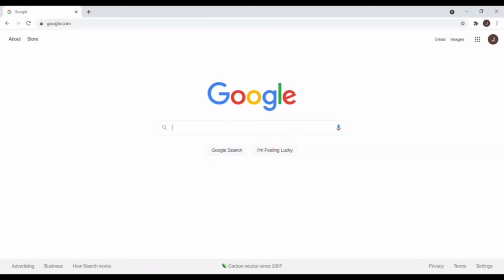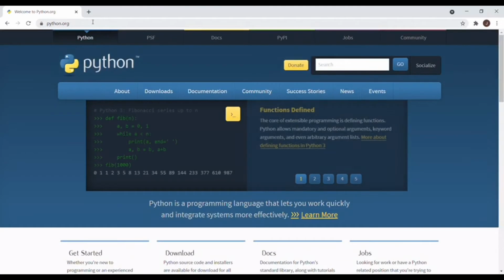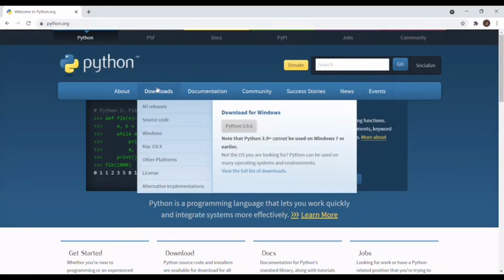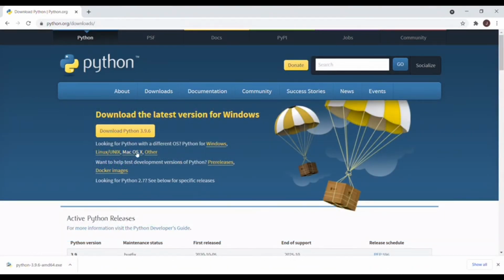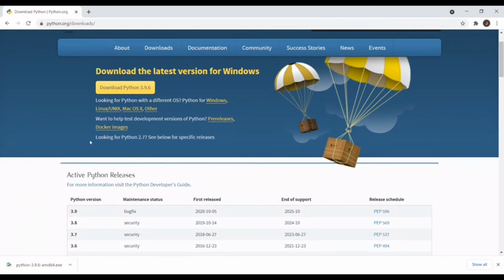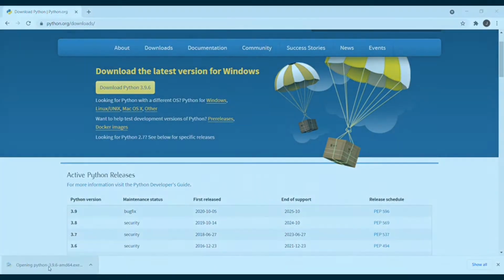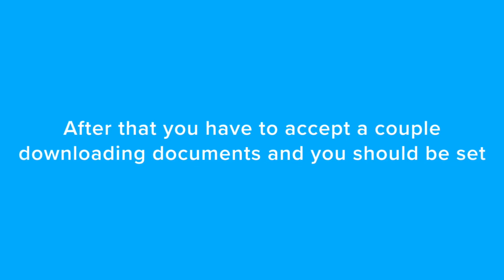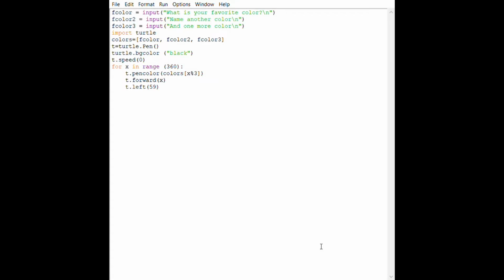Coding With Python Ep.1 Downloading Python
In this episode you will learn how to download python.